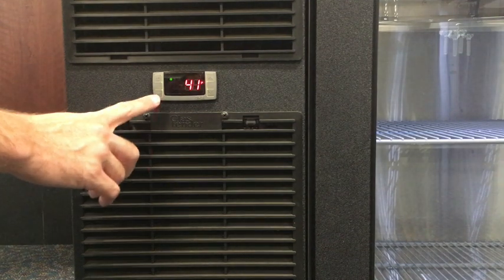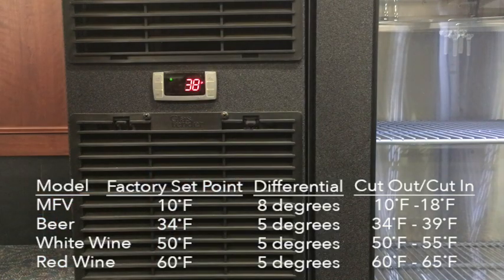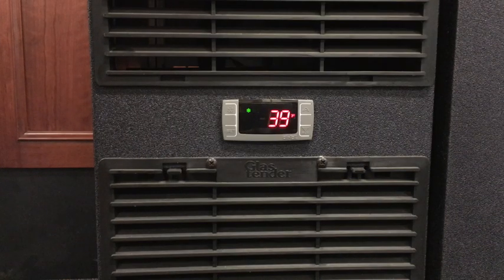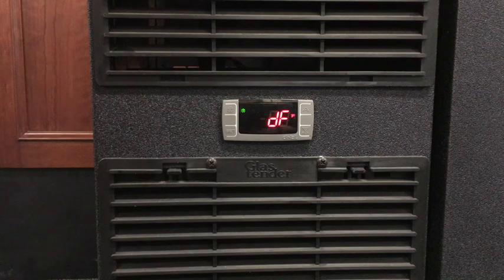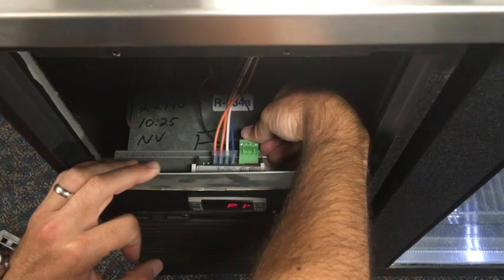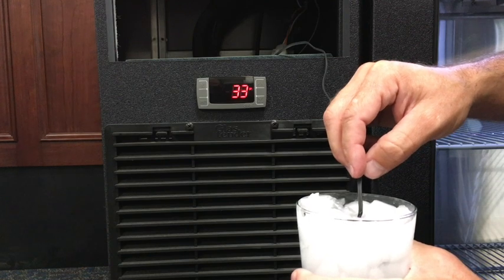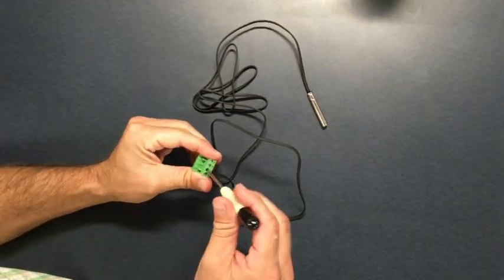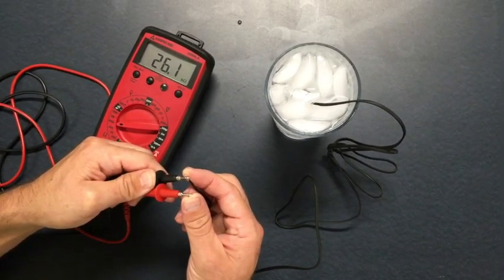Dixell Controller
We have specialists available Monday through Friday from 8am to 5pm EST to answer your questions.
This video looks at changing the set point, cooling display, defrosting the unit, probe failure, checking probe, and checking probe with Ohms of the Dixell Controller found in Glastender self-contained back bar coolers. For factory default settings see the Digital Controller Operation and Diagnostic Guide
Warning: Performance and reliability issues that result from the controller parameters being changed from the factory default settings are NOT covered under warranty.